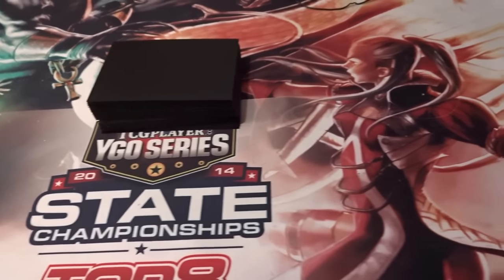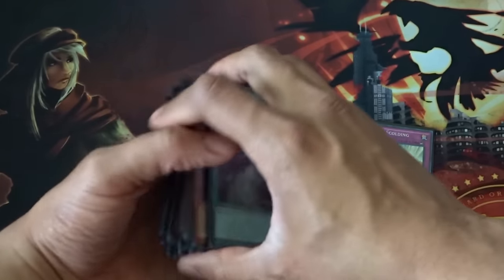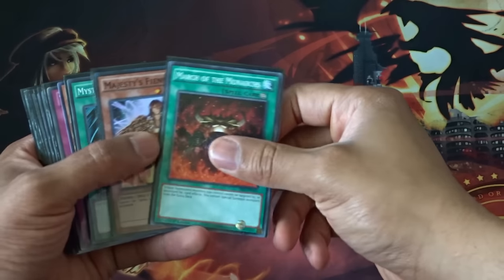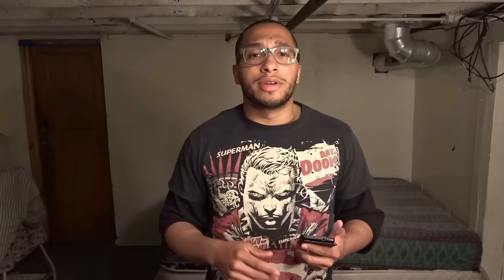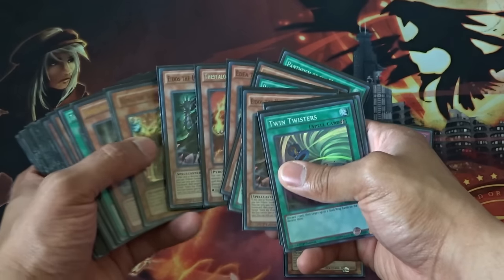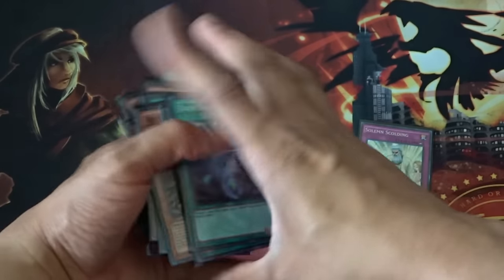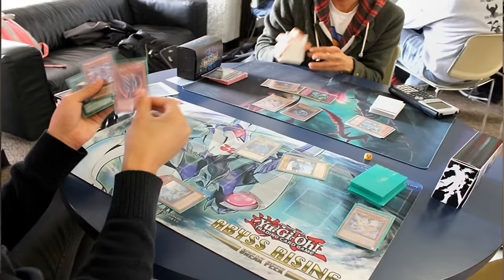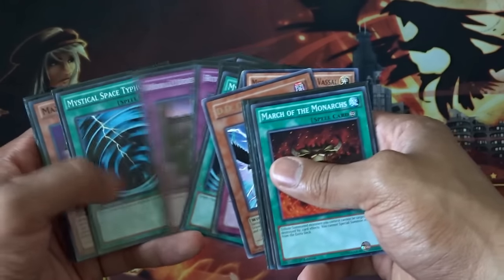How to Build The BEST Yugioh! Deck Part 4 : Proper Side decking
In this video i will be going over the last in the series of "How to build the best yugioh deck" This video specifically will focus on side decking and learning how to side deck because a proper side deck is essential to every successful yugioh deck.

 A Side Deck (Japanese: サイドデッキ Saidodekki) is a collection of between 1 and 15 cards, separate from the Main Deck. The Side Deck is used in Matches between Duels, to alter the contents of the Main or Extra Deck. Previously, the Side Deck could not be used to alter the contents of the Extra Deck, though this has been changed.[1] This is done to better suit a strategy against an opponent's Deck.

For example, a Burn Deck, a Deck based around dealing direct damage through Card effects and Spell Cards, could be easily countered by including several cards to prevent Life Point damage, such as "Des Wombat" or "Nature's Reflection".

Common Side Deck cards include various forms of Spell and Trap removal, such as "Dust Tornado" and cards that can directly counter common strategies, such as "Prohibition", "Chain Destruction" and "Royal Prison".

Since a Side Deck is not compulsory, a value of 0 for a Side Deck is considered legal. In both the OCG and the TCG, any value between 0 and 15 inclusive is permissible.

The Side Deck is invaluable in tournament play. Facing certain Decks can be a walk in the park or a nightmare depending on the contents of your Side Deck.